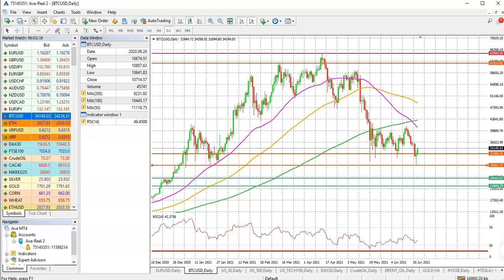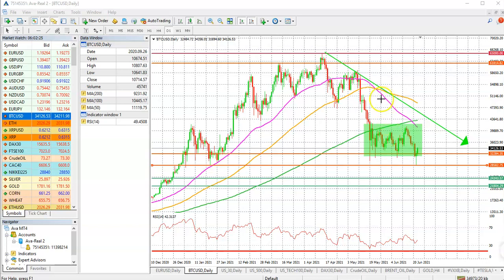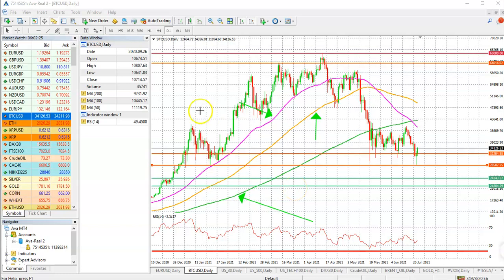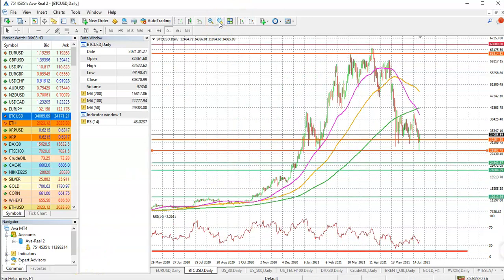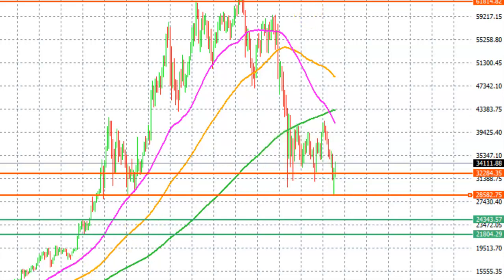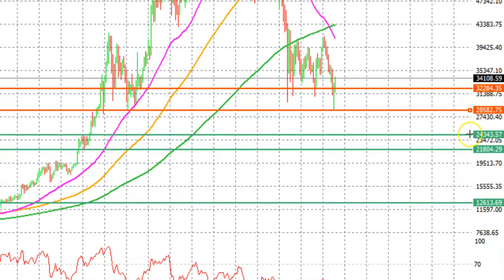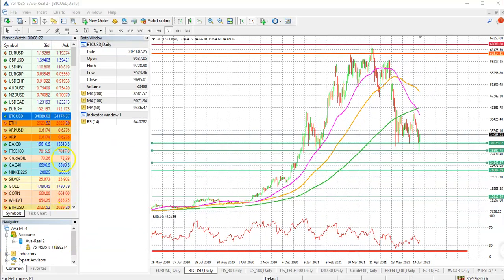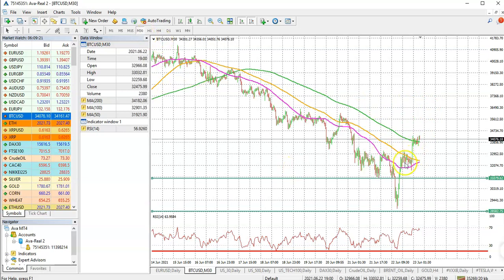Bitcoin Price Bounces Back Up, Will BTC Continue To Move Higher?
Bitcoin price has started to move higher after dropping below the 30K price level yesterday and losing all of its year to date gains. However, bulls have taken some control of the price but we need to break some important price levels which are mentioned in this video